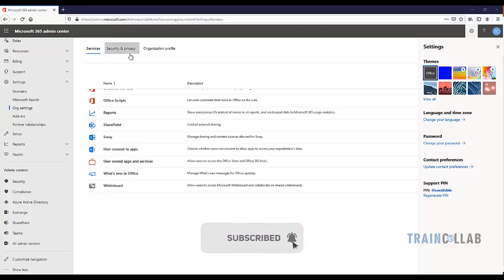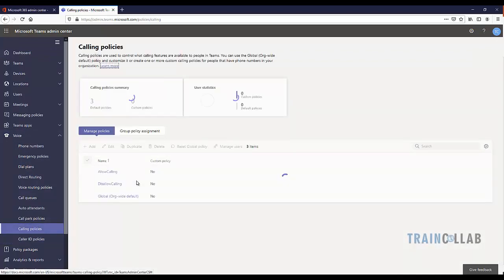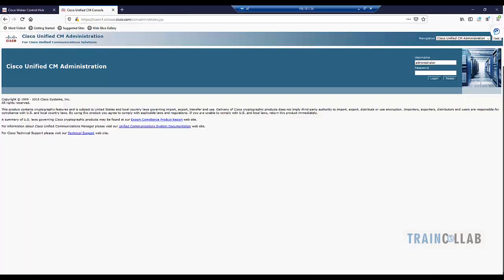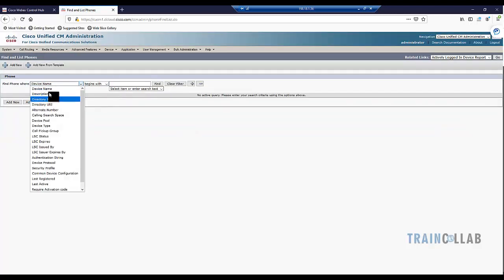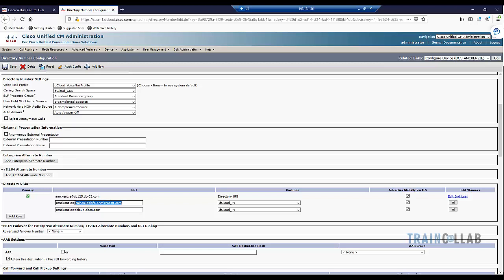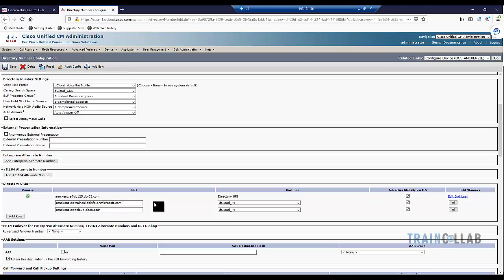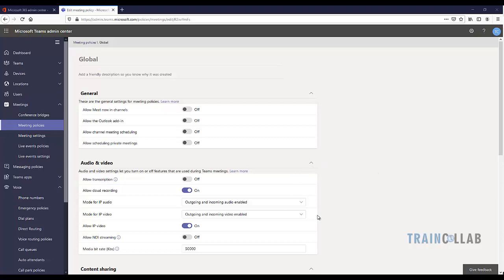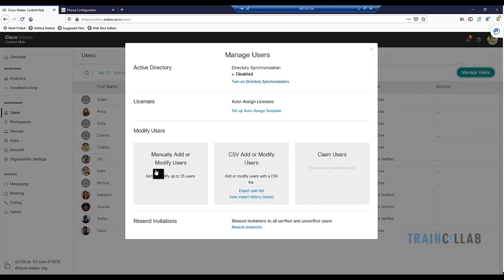Cisco Webex Teams and Microsoft Teams Integration for Calling and Meetings Part 4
We will setting up the Microsoft and Cisco environments before the demo of the integration. This video talks about setting the Microsoft Teams settings and Cisco Webex Control Hub settings.